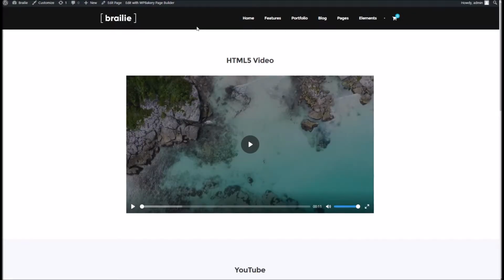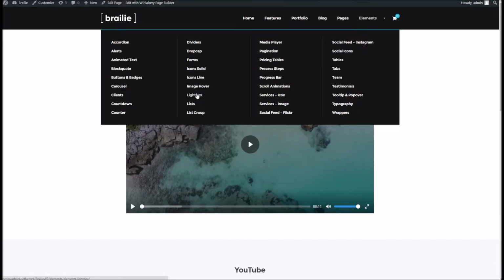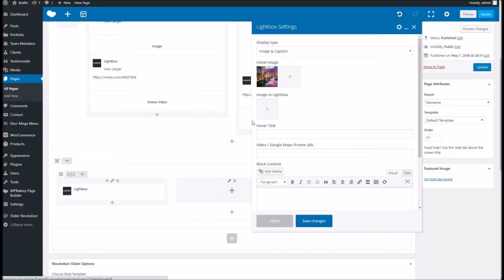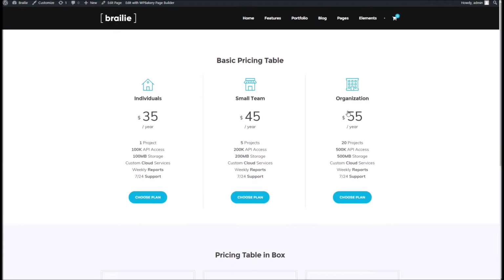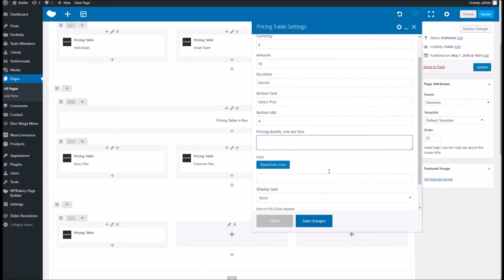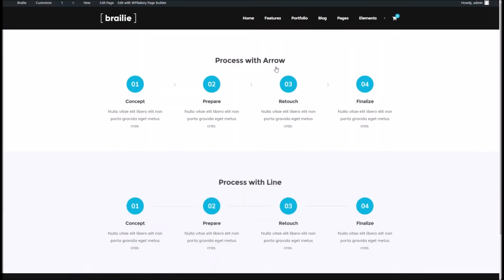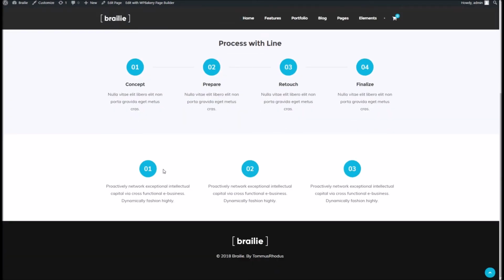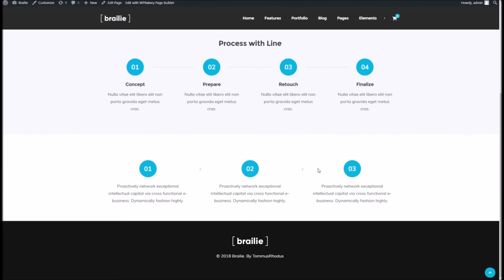Brailie WordPress Theme - Using the Lightbox, Media Player, Pricing Tables & Process Steps Blocks